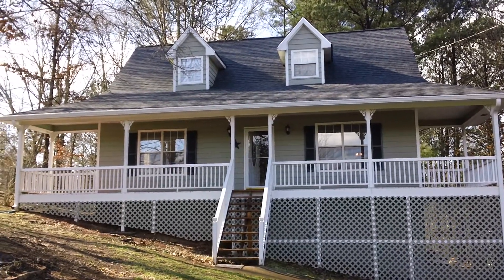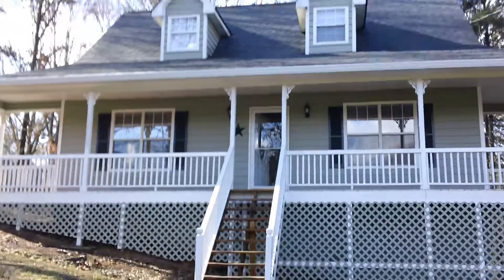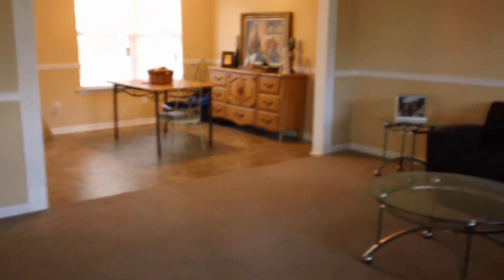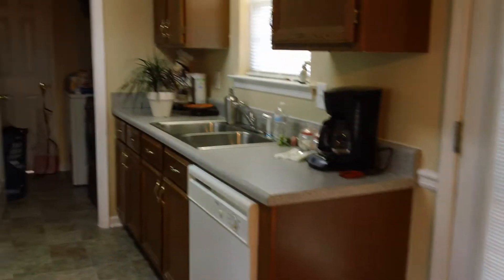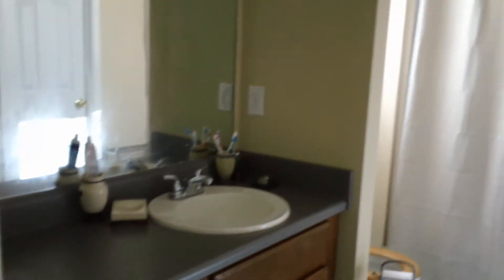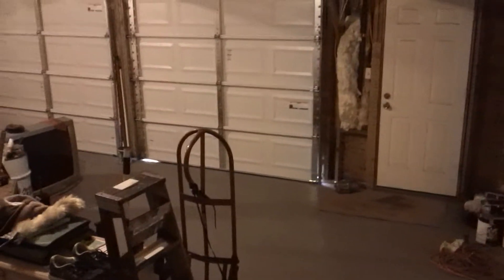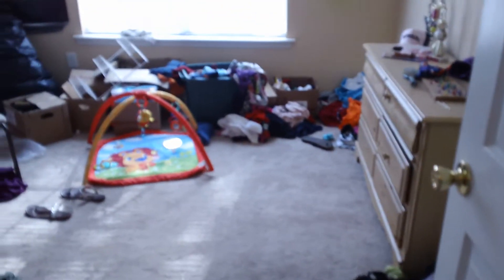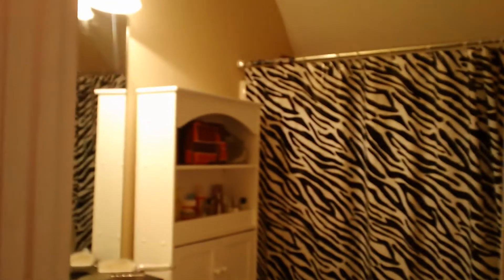349 Hudson Cir Douglasville, GA